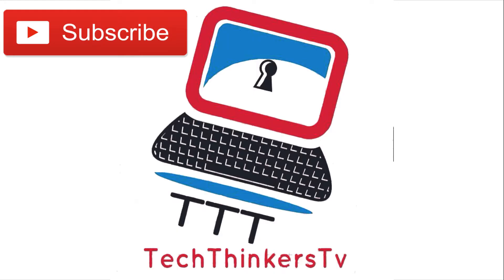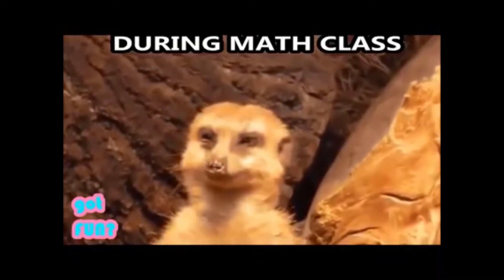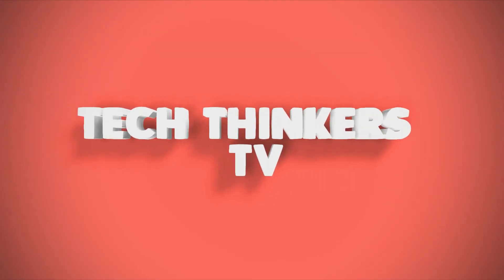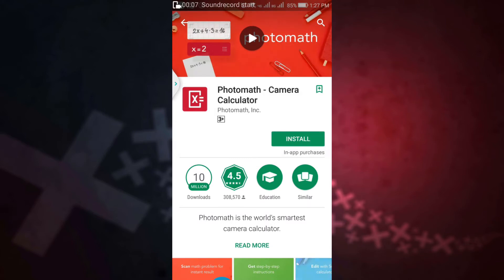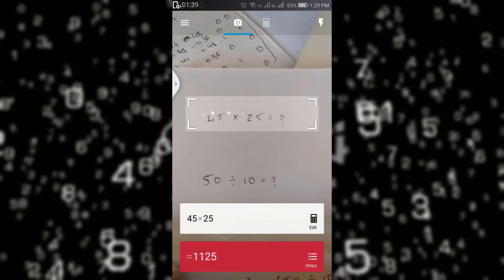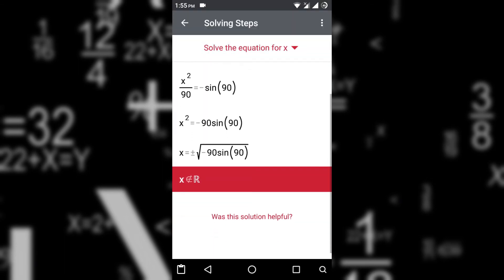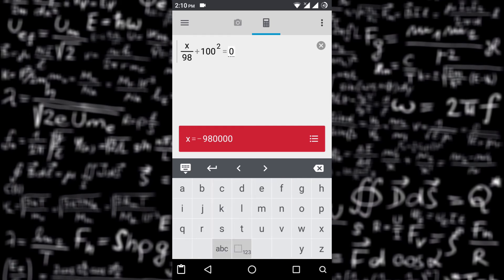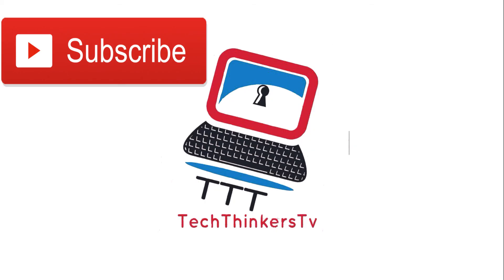Easiest way to solve maths problems and assignments using your phone.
As we all know mathematics is one of the important and hardest subject in everyones life.
This mobile phone application calculates automatically and makes you understand mathematics in easier and simple way.
Just by focusing your phone camera on the equation or problem.

The Play Store link for App Photomath - Camera Calculator

The iOS App Store link for App Photomath - Camera Calculator

The windows Store link for App Photomath - Camera Calculator

-TechThinkersTv